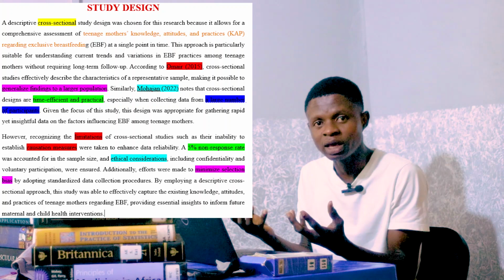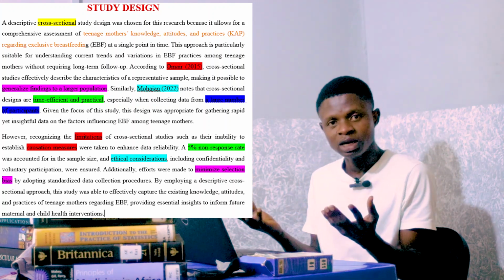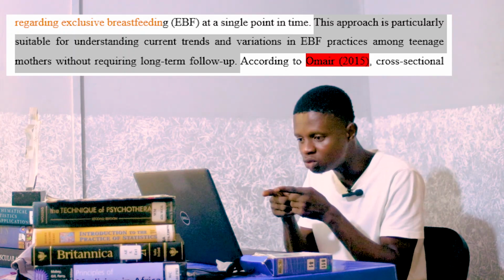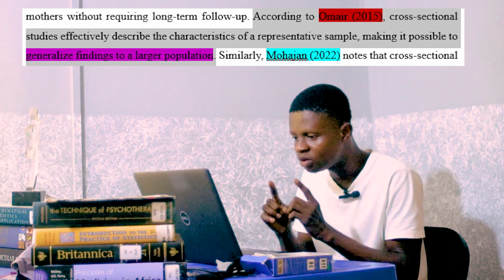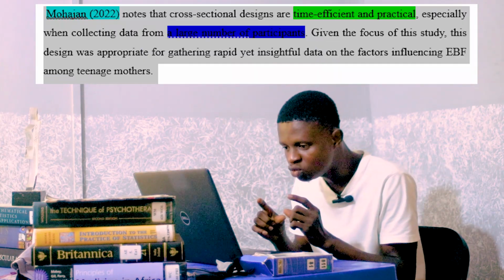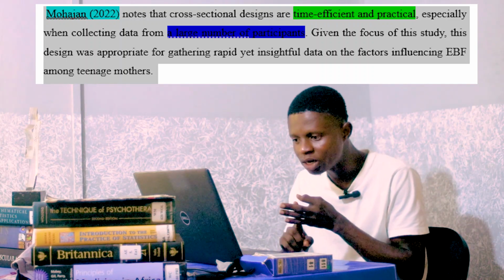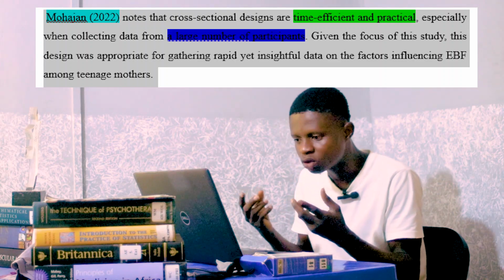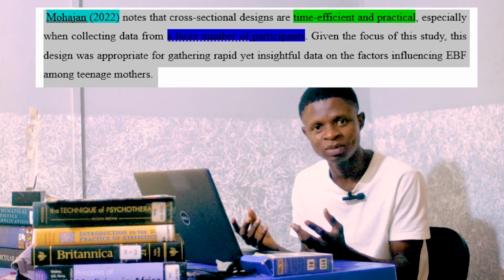REAL-TIME APPLICATION OF CROSS-SECTIONAL STUDY DESIGN IN RESEARCH WORK